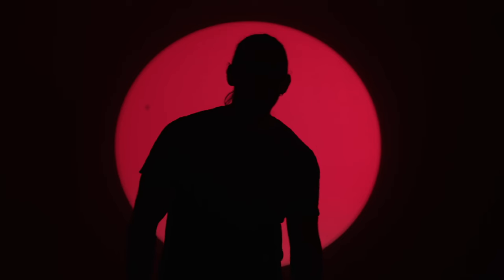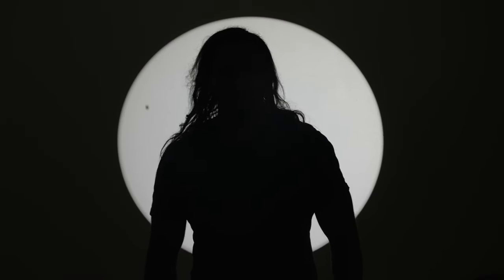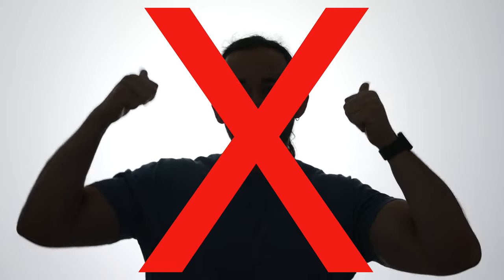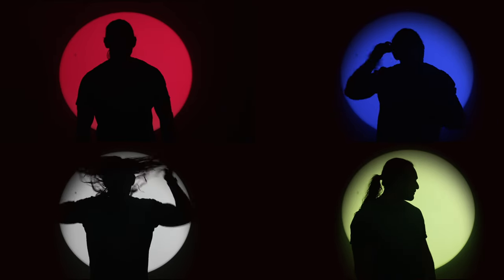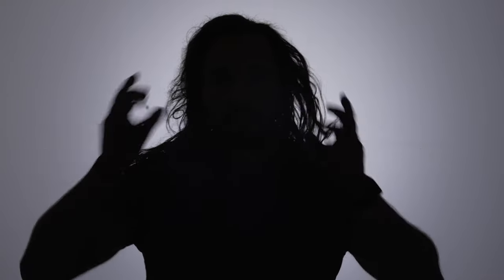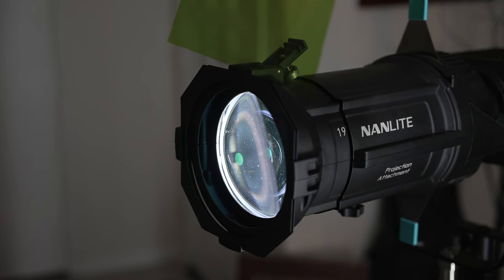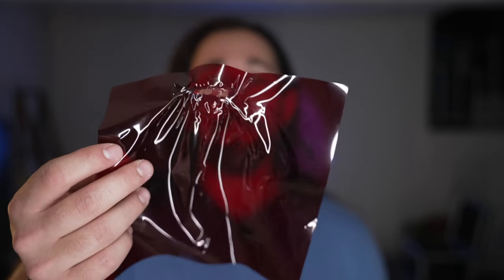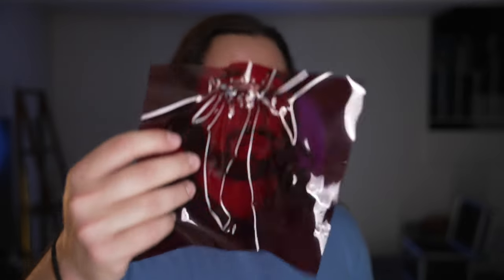How to Light a Silhouette | Lighting Tutorial for Filmmakers and Photographers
Today, I am going to show you how to light a silhouette! It is a very fun process that uses bright lights and a high f-stop number along with a  few other techniques that will help get you get cinematic shots!

Products Used in Video:
► Forza 500
► Projection Mount
► 8-Foot RGB Tube Lights
► Where I get my Music

1. Sony A7siii
2. Sony A9
3. Favorite Gimbal Lens
4. General Lens
5. BEST Telephoto Lens
6. Favorite Gimbal
7. Favorite Mic

Best Deals for Camera Gear!